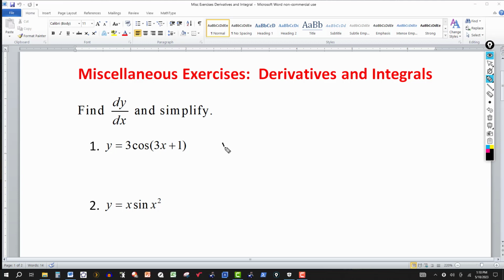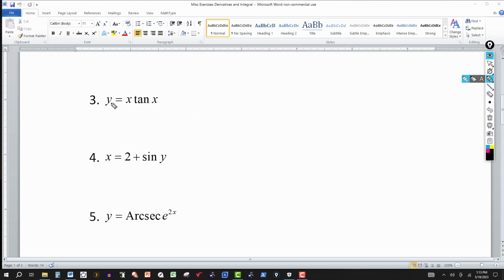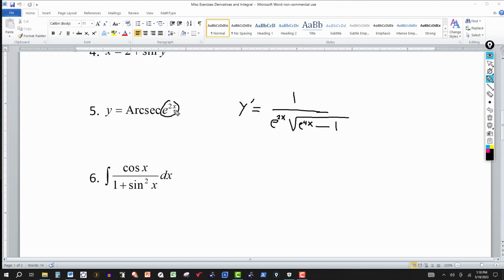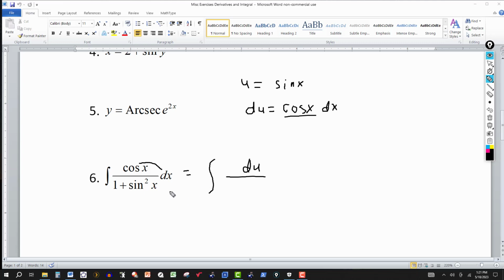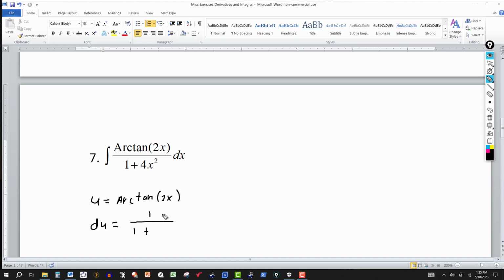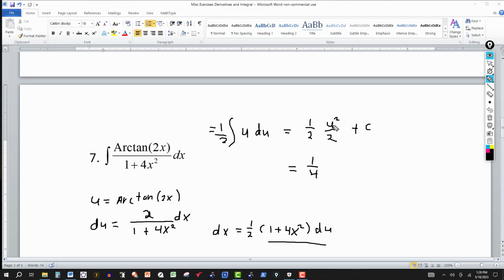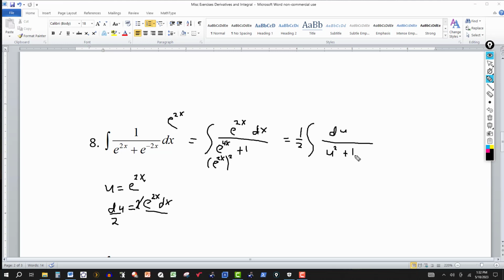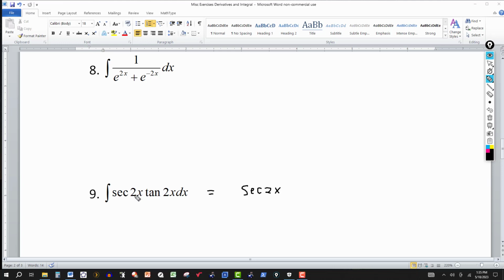Miscellaneous Exercises: Derivatives and Integrals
In this video, we examine some problems involving derivatives and integration.